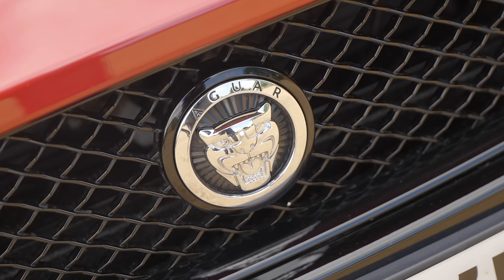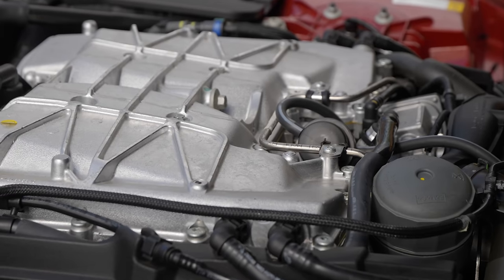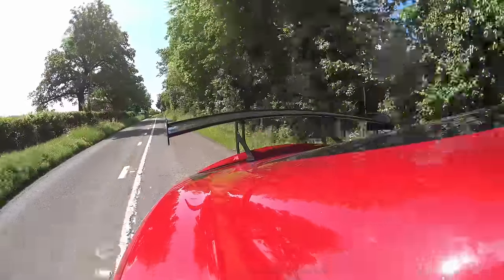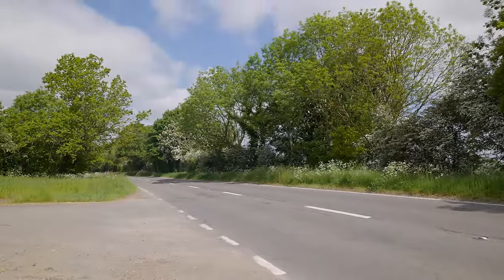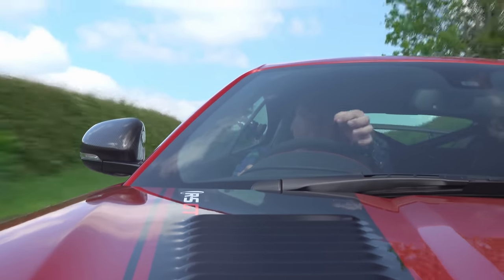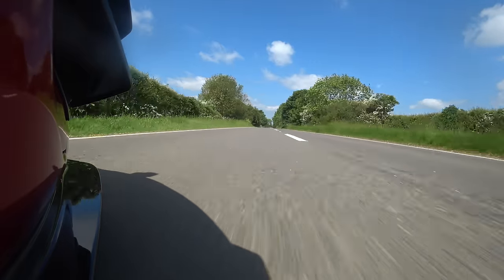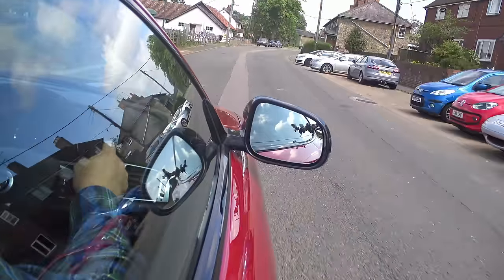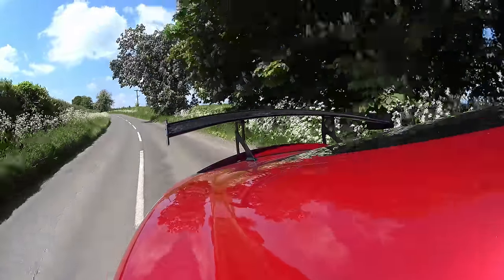Do Not Go Quietly - I Drive the Mythical Jaguar XKR-S GT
Today on the channel I drive a museum quality Jaguar XKR-S GT. Having literally been pulled from storage, this car's new owner is keen to see it enjoyed and so here I am giving it what for with less than 1,000 miles on the clock.

RoadStr is the platform for connecting car enthusiasts where you can discover and post car events, join a car group, find and drive the best roads with built in route planner and navigation. Your Automotive lifestyle, all in one place

Equipment Used:
Panasonic S1H Camera